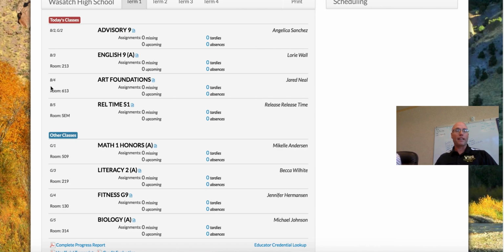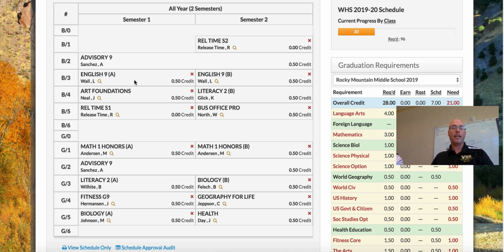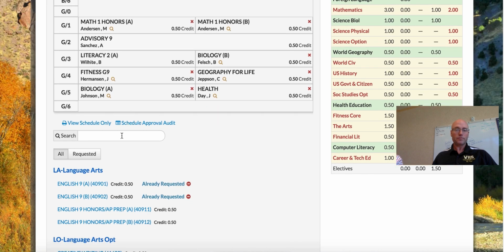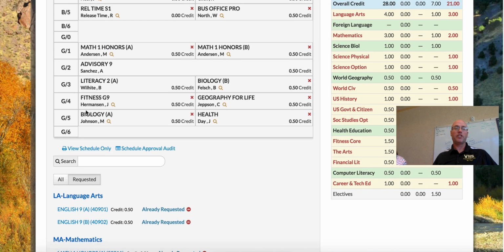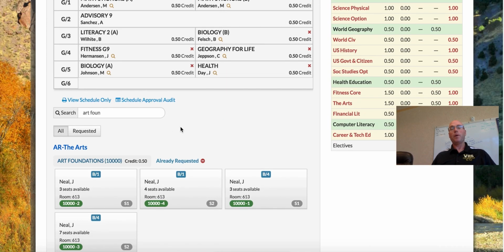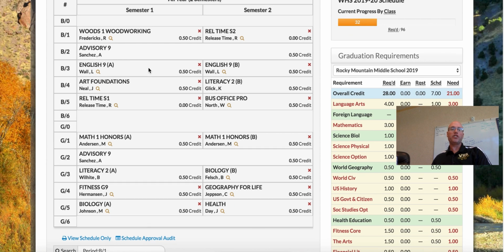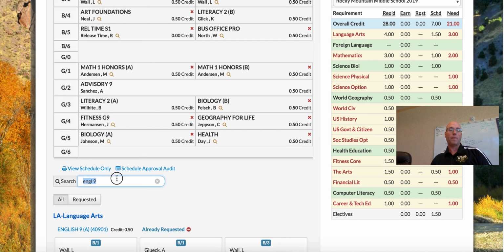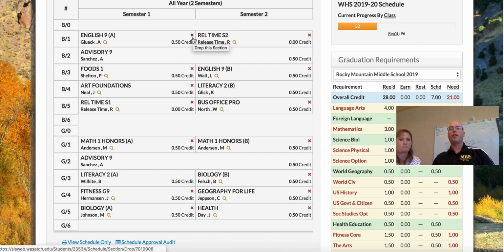Wasatch High School Semester Schedule Change Instructions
a video tutorial, showing you how to make schedule changes using SIS/Aspire